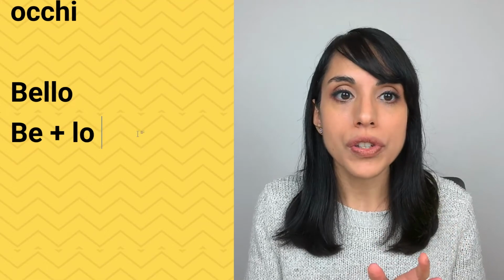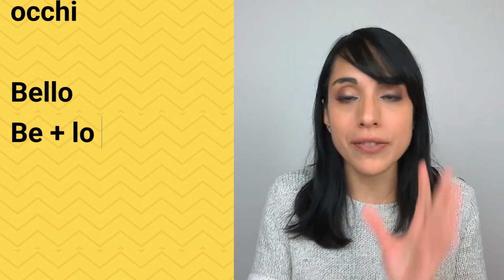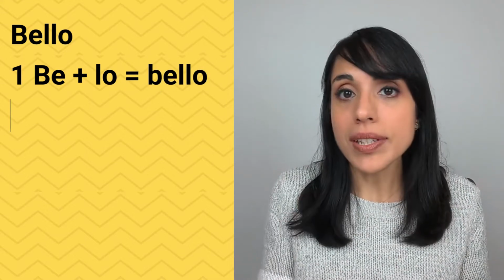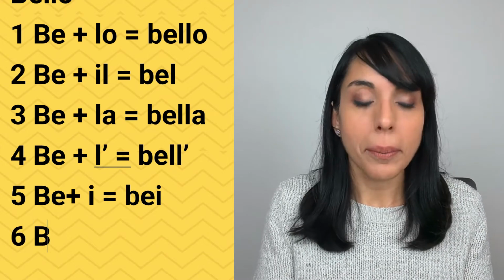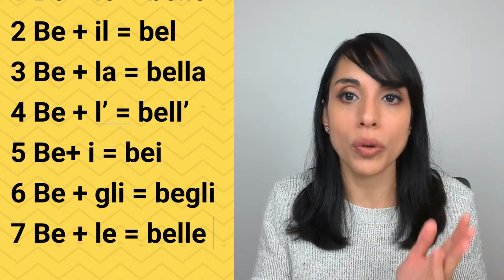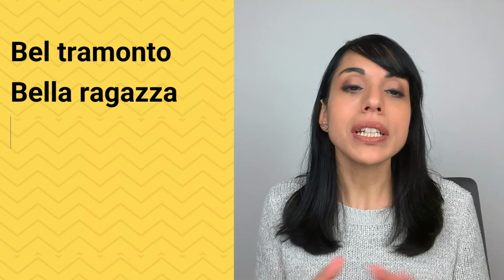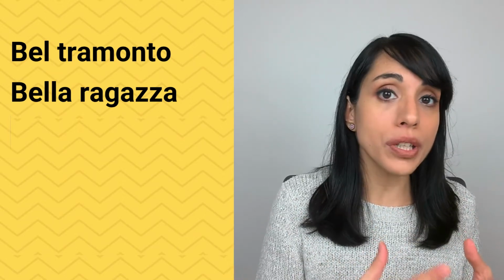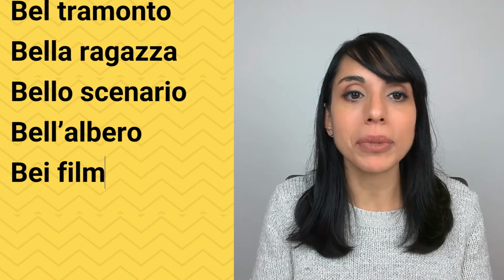MY TRICK on how to use BELLO | IRREGULAR Italian Adjective “Bello”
⭐ 𝗧𝗿𝘆 𝗜𝗧𝗔𝗟𝗜𝗔𝗡 𝗦𝗛𝗢𝗥𝗧 𝗦𝗧𝗢𝗥𝗜𝗘𝗦 𝗖𝗟𝗨𝗕: 𝗹𝗲𝗮𝗿𝗻 𝗜𝘁𝗮𝗹𝗶𝗮𝗻 𝗯𝘆 𝗿𝗲𝗮𝗱𝗶𝗻𝗴 𝗮𝗻𝗱 𝗹𝗶𝘀𝘁𝗲𝗻𝗶𝗻𝗴 𝘁𝗼 𝘁𝗵𝗲 𝗮𝗱𝘃𝗲𝗻𝘁𝘂𝗿𝗲𝘀 𝗼𝗳 𝗝𝗮𝗰𝗸 𝗮𝗻𝗱 𝗠𝗮𝗿𝘆 𝗶𝗻 𝗜𝘁𝗮𝗹𝘆. 𝗙𝗼𝗿 𝗕𝗲𝗴𝗶𝗻𝗻𝗲𝗿 𝗮𝗻𝗱 𝗜𝗻𝘁𝗲𝗿𝗺𝗲𝗱𝗶𝗮𝘁𝗲 𝘀𝘁𝘂𝗱𝗲𝗻𝘁𝘀 👇

⭐ 𝗧𝗿𝘆 𝗜𝗧𝗔𝗟𝗜𝗔𝗡 𝟭𝟬𝟭, 𝘁𝗵𝗲 𝗯𝗲𝘀𝘁 𝗼𝗻𝗹𝗶𝗻𝗲 𝗽𝗿𝗼𝗴𝗿𝗮𝗺 𝘁𝗼 𝗹𝗲𝗮𝗿𝗻 𝗜𝘁𝗮𝗹𝗶𝗮𝗻 𝗶𝗻 𝗮𝗻 𝗲𝗻𝗷𝗼𝘆𝗮𝗯𝗹𝗲 𝗮𝗻𝗱 𝗲𝗻𝗴𝗮𝗴𝗶𝗻𝗴 𝘄𝗮𝘆. 𝗣𝗲𝗿𝗳𝗲𝗰𝘁 𝗳𝗼𝗿 𝘁𝗵𝗼𝘀𝗲 𝘀𝘁𝗮𝗿𝘁𝗶𝗻𝗴 𝗳𝗿𝗼𝗺 𝘀𝗰𝗿𝗮𝘁𝗰𝗵 𝗼𝗿 𝘄𝗶𝘁𝗵 𝗮 𝘃𝗲𝗿𝘆 𝗯𝗮𝘀𝗶𝗰 𝗸𝗻𝗼𝘄𝗹𝗲𝗱𝗴𝗲 𝗼𝗳 𝗜𝘁𝗮𝗹𝗶𝗮𝗻.  👇

Have you ever noticed some strange words that supposedly mean "beautiful" but look really weird?
Words like: BEL, BEI, BEGLI.
Like in these sentences:
- Ho letto un BEL libro
- Abbiamo passato dei BEI momenti in vacanza
- Quel bambino ha proprio dei BEGLI occhi
Why do we use  "BEL"/ BEI/ BEGLI ??? Why not just BELLO?
Today I'm going to explain WHY and I’m also sharing my TRICK to understand the irregular Italian adjective "bello" so that you can always pick the right form with confidence!

👉Mentioned in this video:
My ONLINE CLASS on definite ARTICLES in Italian, with CLEAR explanations and TONS of examples

✅ 𝙒𝙖𝙣𝙩 𝙩𝙤 𝙎𝙊𝙐𝙉𝘿 𝙇𝙄𝙆𝙀 𝘼 𝙉𝘼𝙏𝙄𝙑𝙀? JOIN "Italian Pronunciation Club", my comprehensive program to master authentic Italian sounds and understand natives with confidence.

➤ 𝗣𝗟𝗔𝗡𝗡𝗜𝗡𝗚 𝗧𝗢 𝗠𝗢𝗩𝗘 𝗧𝗢 𝗜𝗧𝗔𝗟𝗬?
✈️🏡 Get my Comprehensive Insider Guide and make your Italian dream a reality